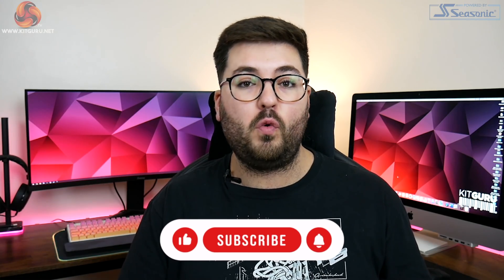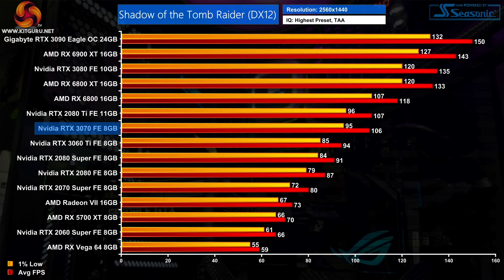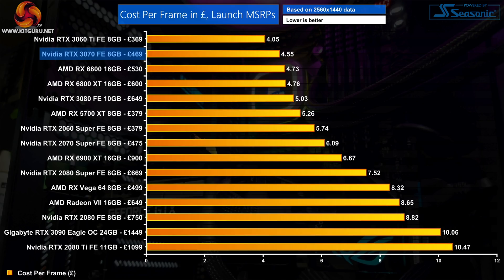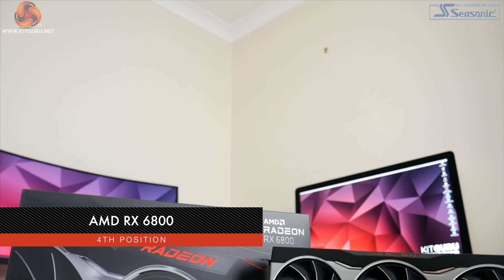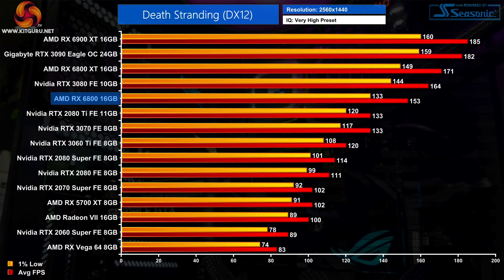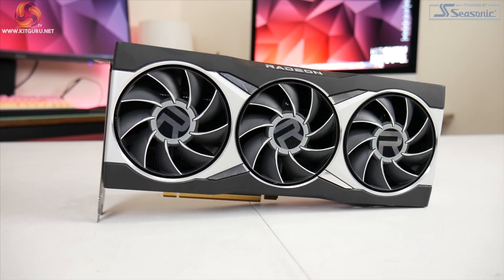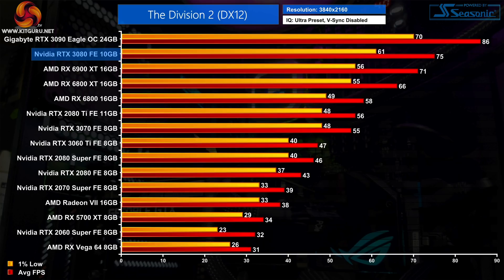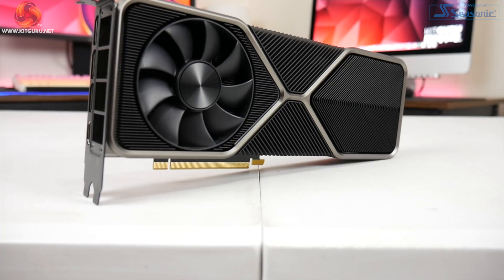BEST GPUs of 2020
Today Dominic shares his thoughts on the best GPUs of 2020. What did he think stood out? Merry Christmas to you all!

00:00 Video start
00:15 Stock shortages - meh!
01:12 5th Position (read here
03:52 4th Position (read here
05:55 3rd Position (read here
08:23 2nd Position (read here
09:50 1st Position (read here

KitGuru uses a variety of equipment to produce content:
As of May 2020: